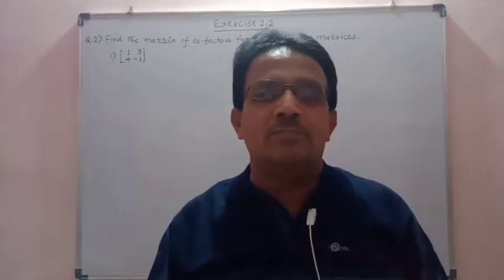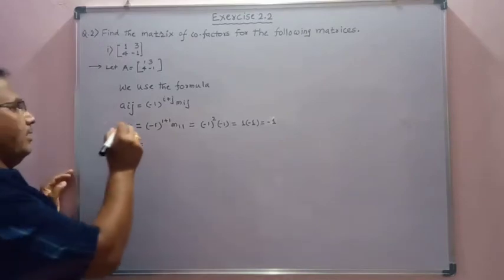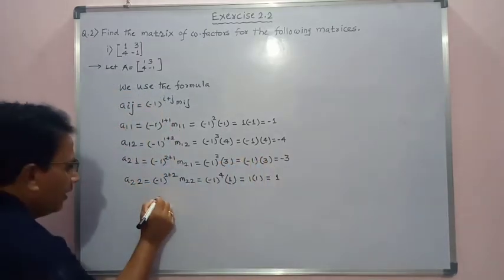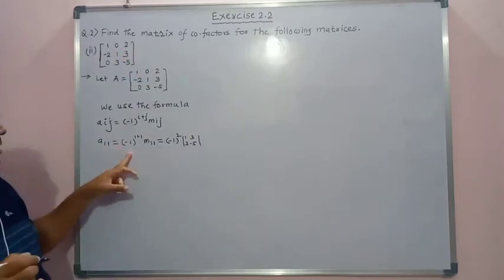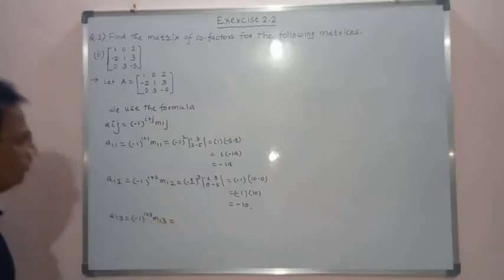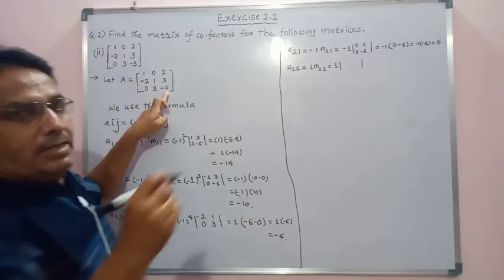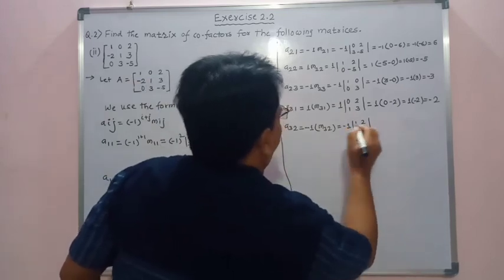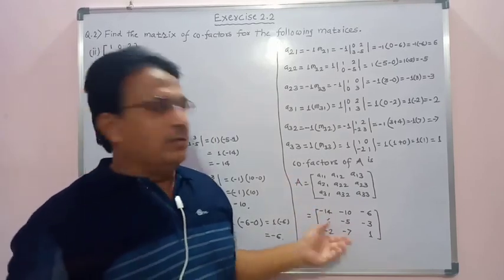Chapter-Matrices. Exercise 2.2 Q2. HSC New syllabus Maharashtra State board.